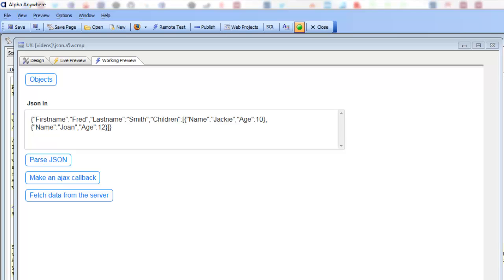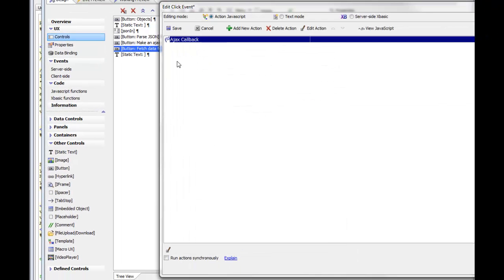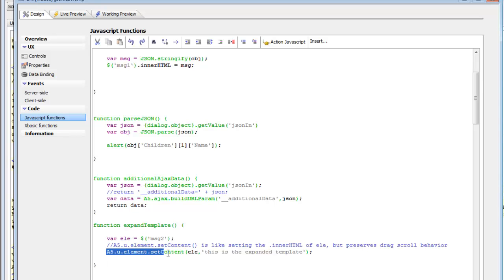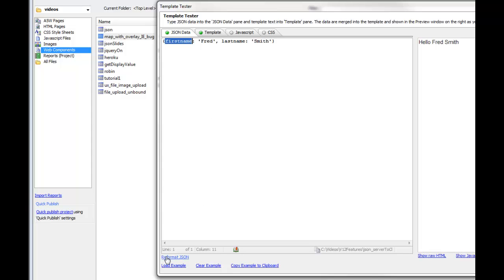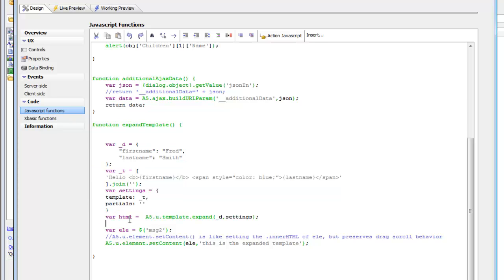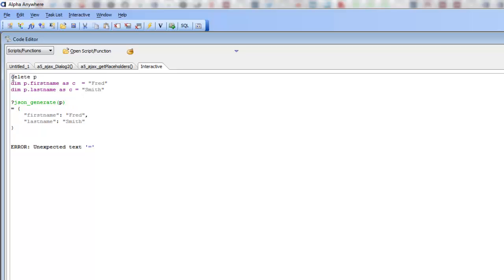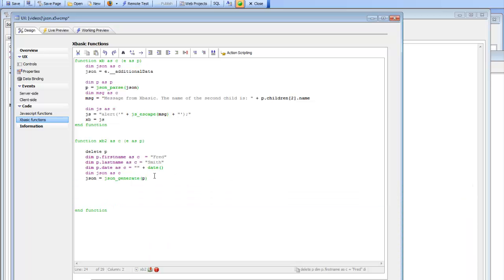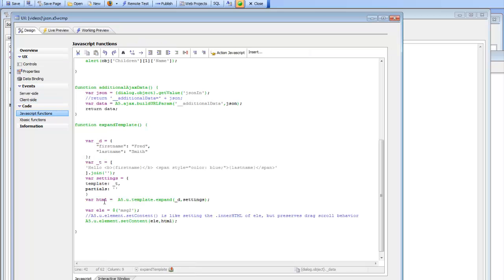AA Json Server To Client Part 7, 8 and 9